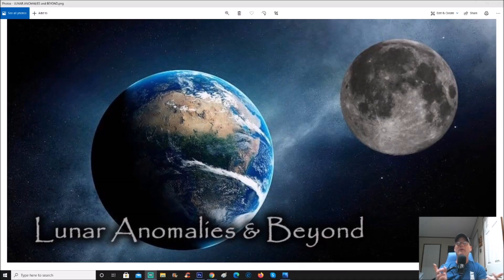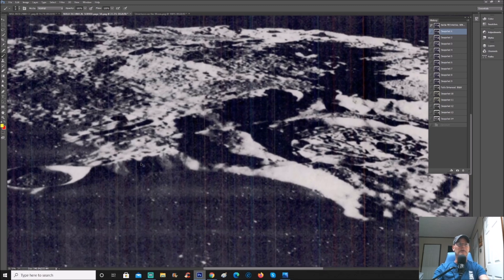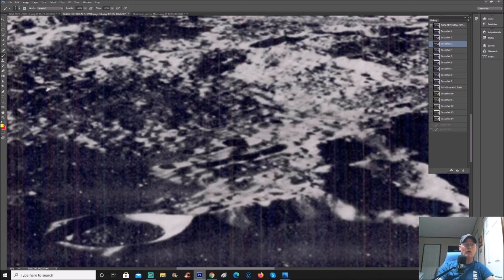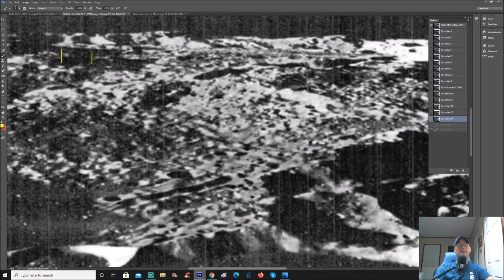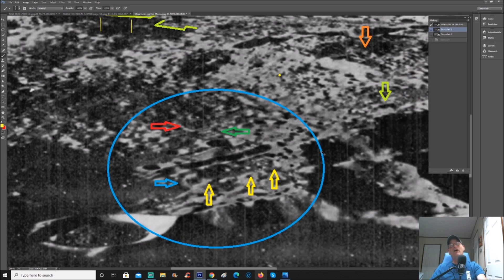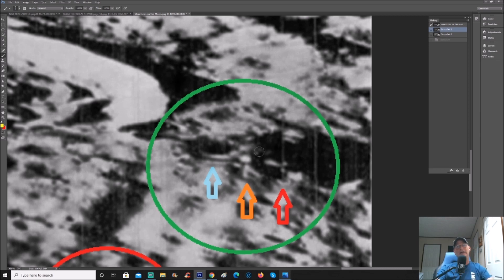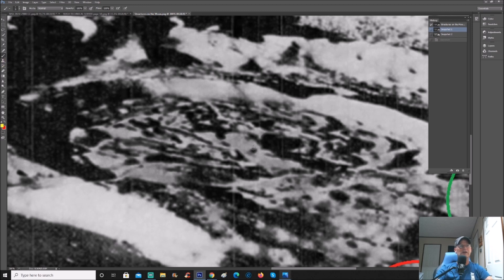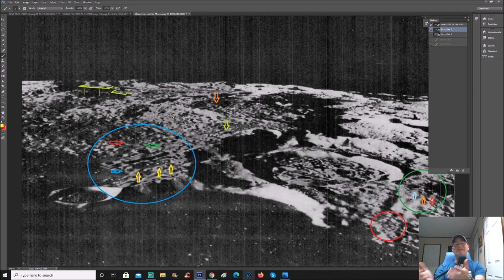Large City Found On The Moon! ~ 10/29/2020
LINKS IN THE COMMENT SECTION (PINNED POST)